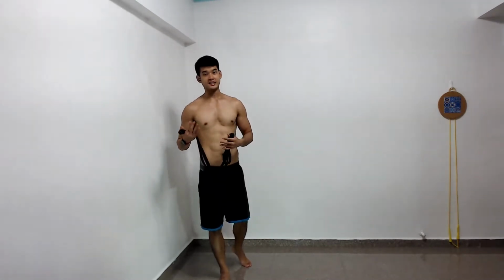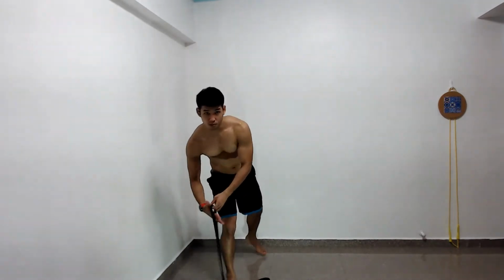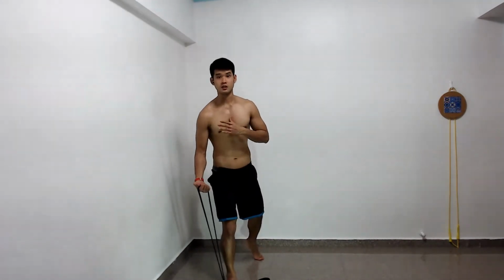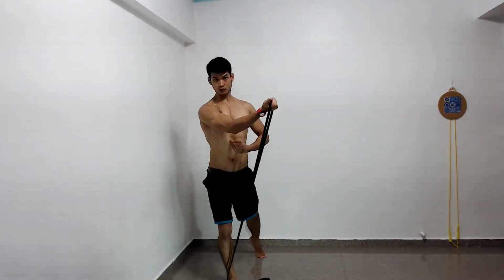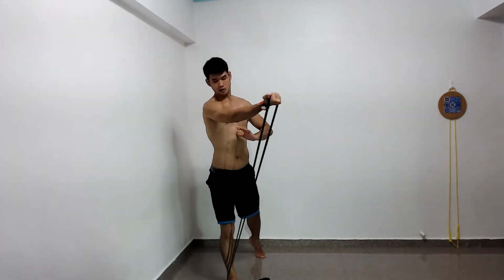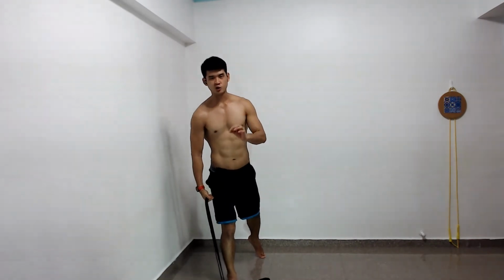Standing Resistance Band Chest Fly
This is a Chest dominant exercise.
Follow the instructions as describe in the video.